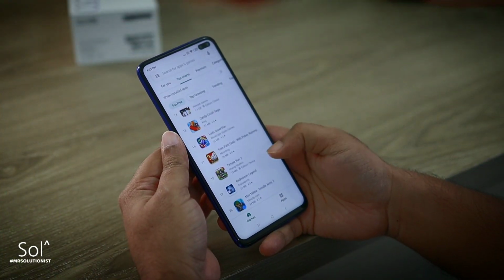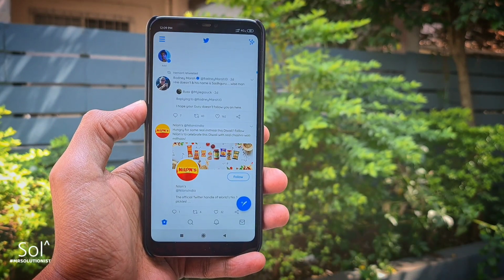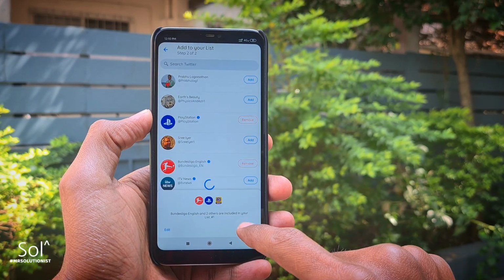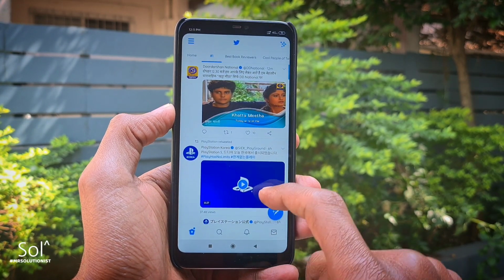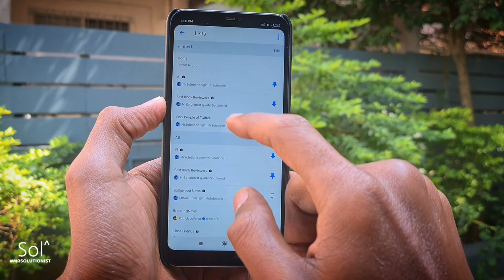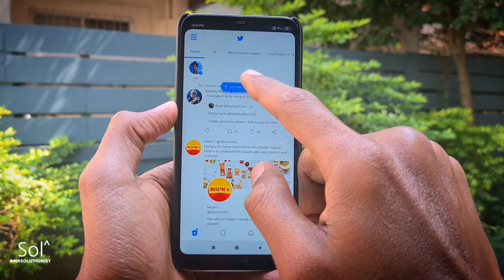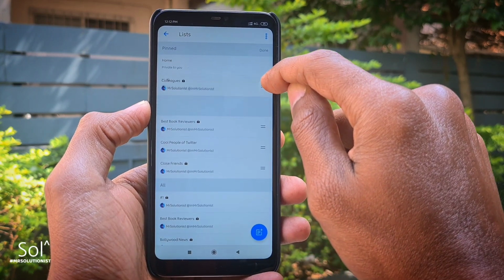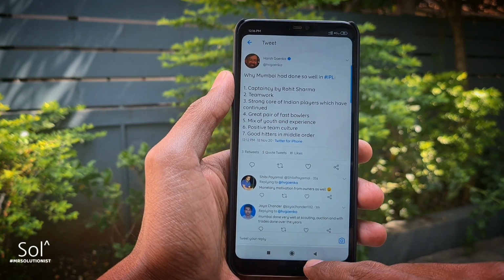EP02: BREAKING NEWS: Twitter Exposed, literally!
INTRODUCING Twitter Pinned Lists, the best kept secret and lesser known feature that was introduced about a year ago to iPhones and desktops, and over 6 months ago for Android is a powerful feature that completely changes how your Twitter Feed looks and how you spend your time on the noisiest of all Social Media Networks. If you're not aware of this feature then you're completely missing out on all the new developments on Twitter and probably even spending lot more time on it unnecessarily.

This can potentially be a MASSIVE GAME CHANGER for TWITTER

☑️ Before you set up Lists Update your Twitter App

✔️ Topics Covered in this Episode including Tips
00:19 Why bother about Twitter Lists
01:35 Step 1: How to Create a Twitter List
01:57 How to Make a List Private or Public
02:05 Step 2: How to Add Tweets to a List
02:19 Step 3: How to Pin a Twitter List
02:34 How to access a List
02:49 How to Navigate between Pinned Lists
03:42 How to Unpin a List
03:42 How to Change Pinned Lists
04:12 How to Edit and Reshuffle Pinned Lists
04:35 How to Add Someone to a List
05:18 How to Follow MrSolutionist 😉

If you dislike the video, please add a comment and help me improve your experience 🙏

Videos by